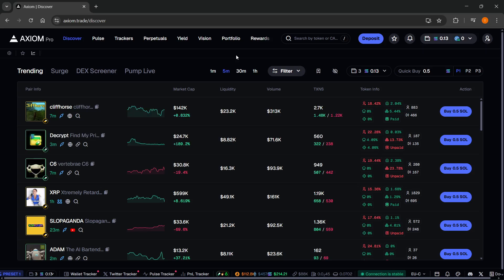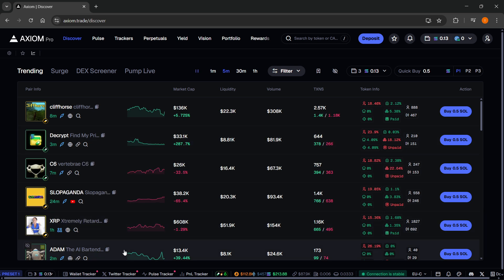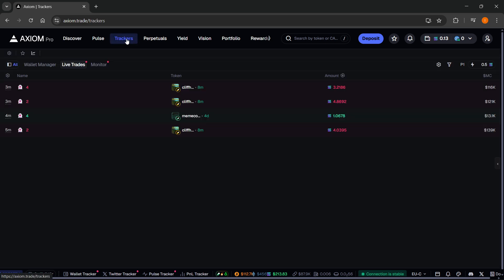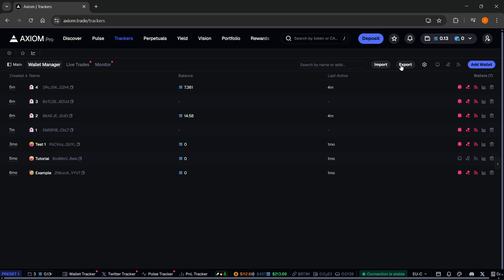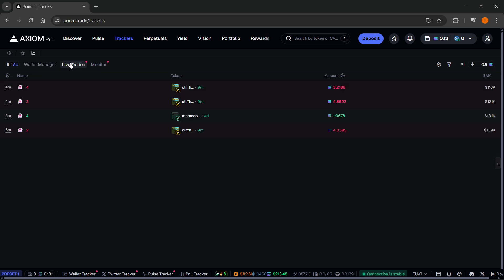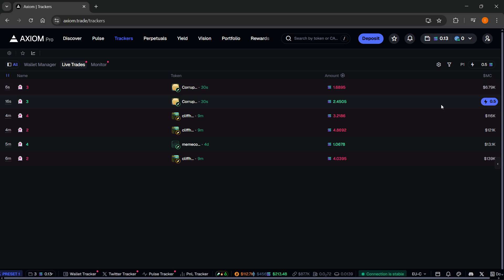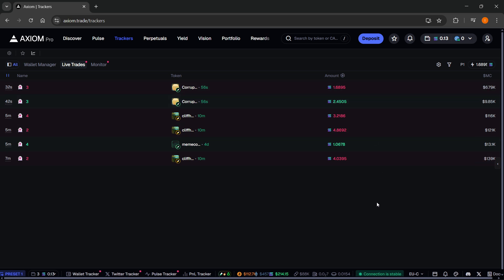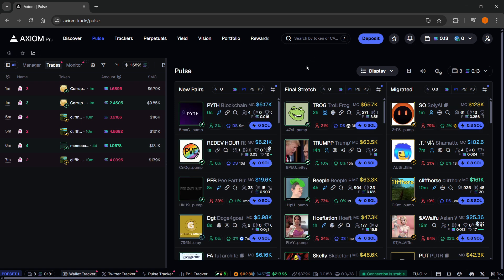Axiom WALLET TRACKER Guide (Track Profitable Wallets) 2026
In this video, I'll show you how to use the Axiom Wallet Tracker. This is a full guide on how to track profitable wallets and monitor crypto activity with Axiom in 2026. In case you've been trying to track wallets effectively, this is the video you need to see!